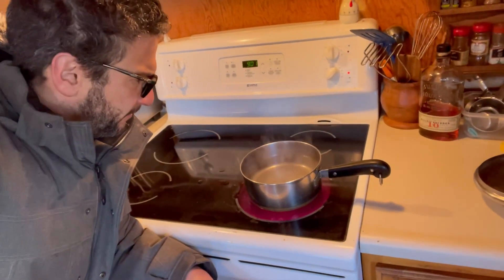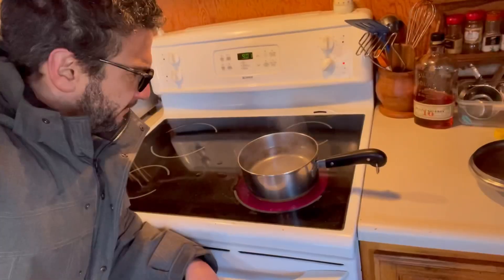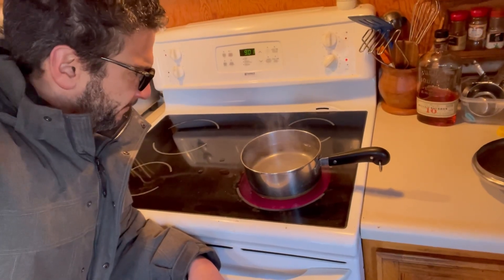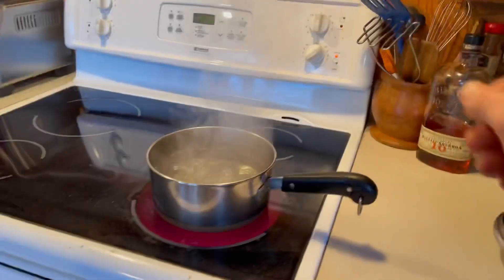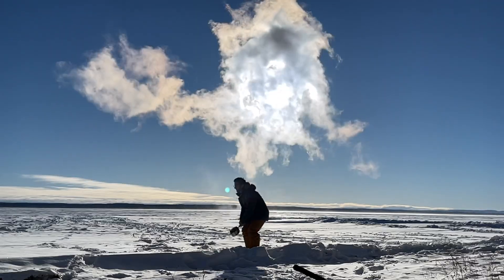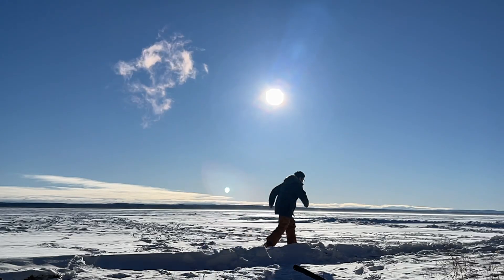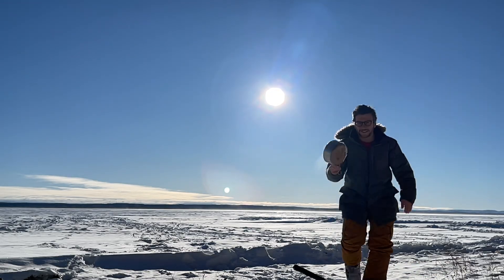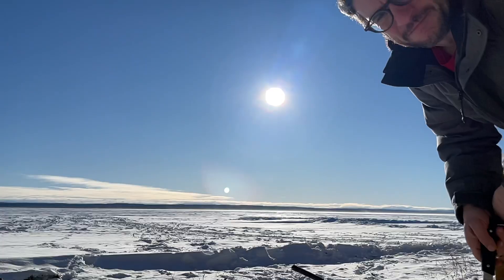Mpemba Effect Tutorial (it’s EPIC!!!)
Tutorial tutorial on how to do the Mpemba. It’s just as easy as boiling water. But it’s absolutely incredible!